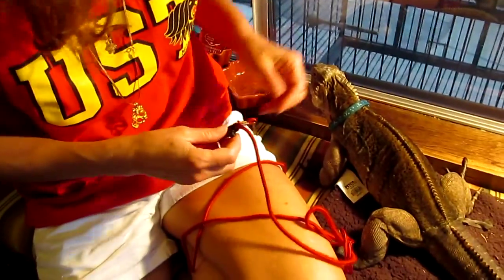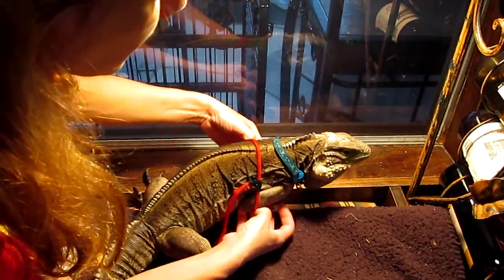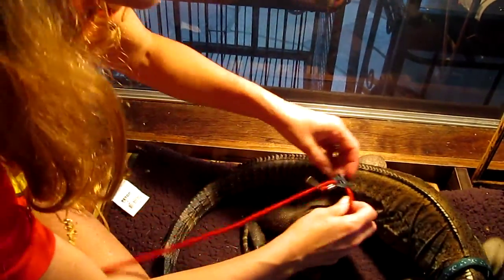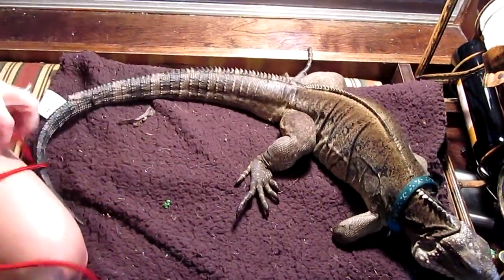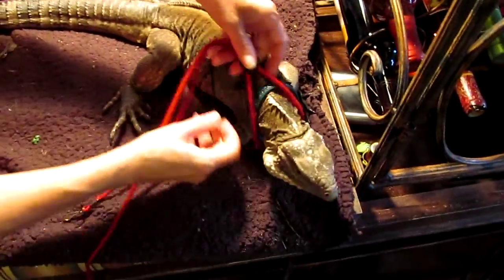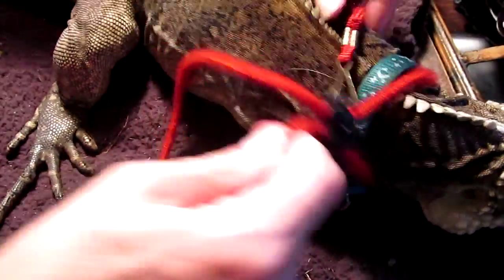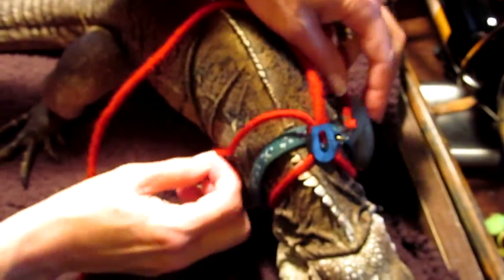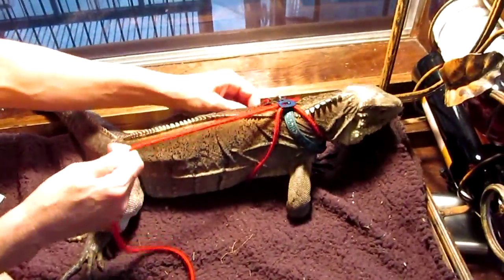How to put a leash on a lizard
This video demonstrates two ways to use the common "lizard leash", depending on your type of lizard.